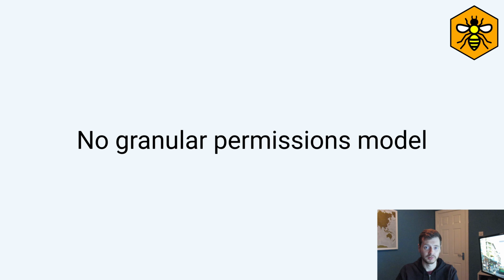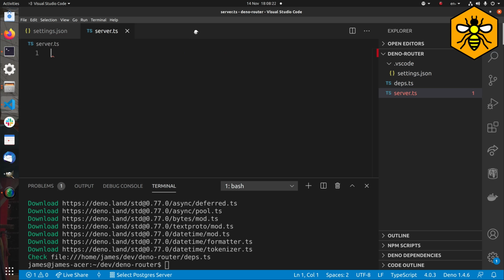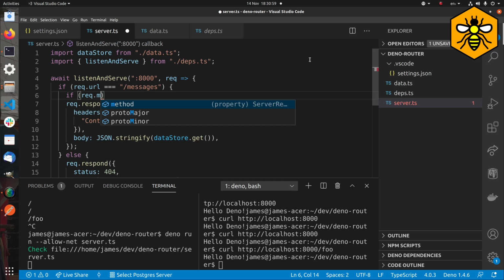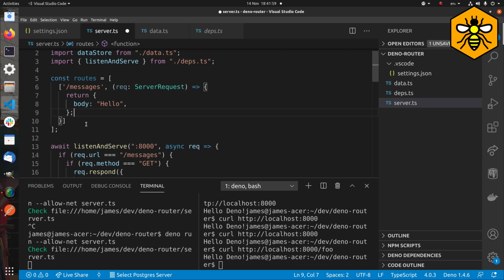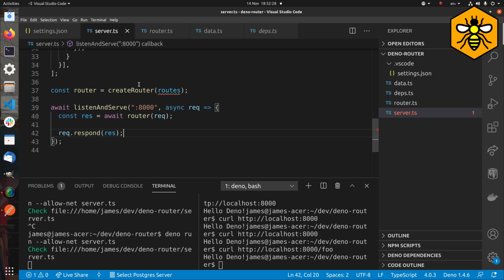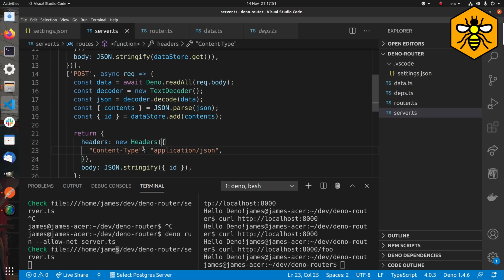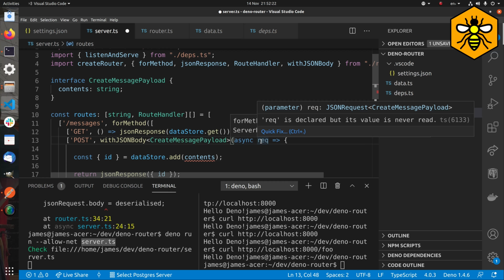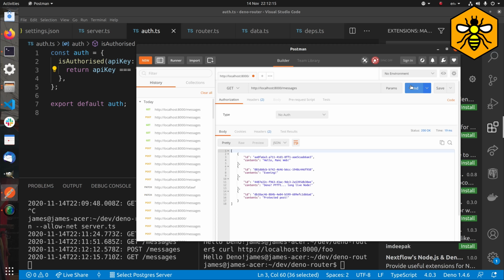Build your own HTTP Router for Deno - James Wright | Manchester Web Meetup #17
Considered to be the spiritual successor to Node.js, Ryan Dahl's new JavaScript runtime iterates upon its predecessor with built-in TypeScript support, an infinitely simplified module resolution algorithm, a granular permissions model, and application bundling, amongst other features. Like Node, Deno has an extensive standard library that includes a HTTP module, rendering the new platform a solid choice for backend services. In this talk, I'll provide you with a (very!) brief introduction to Deno before live coding a HTTP server upon which we'll then build a routing abstraction.

The API we'll ultimately implement is similar in design to Reno, a HTTP router on which I've been working for just over a year

James is a senior software engineer at Evergreen Life. He works with a variety of technologies and languages across the stack, and has built solutions for the likes of Sky, Channel 4, Trainline, News UK, Peak, and NET-A-PORTER. He is also big on sharing knowledge through writing, speaking, and contributing to open source.